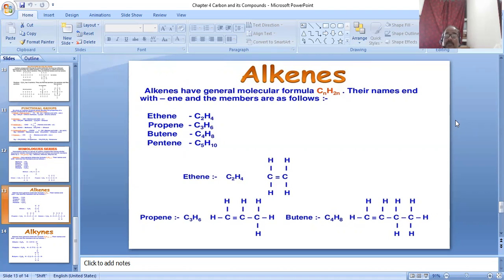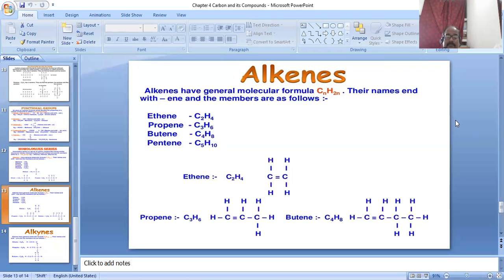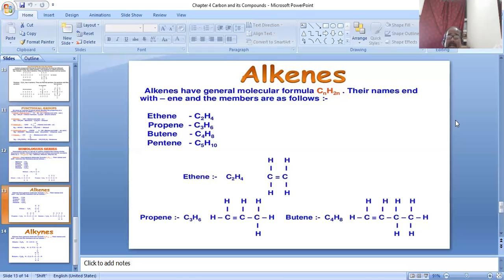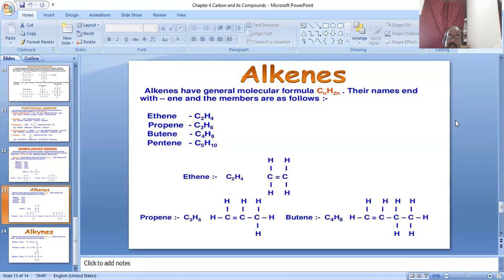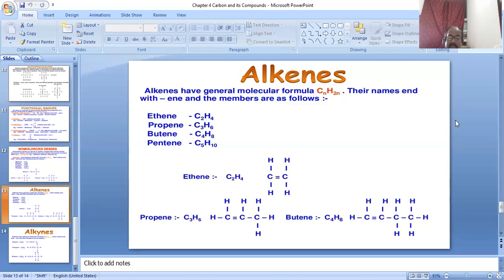Carbon and its compound part-16 // Class-10th